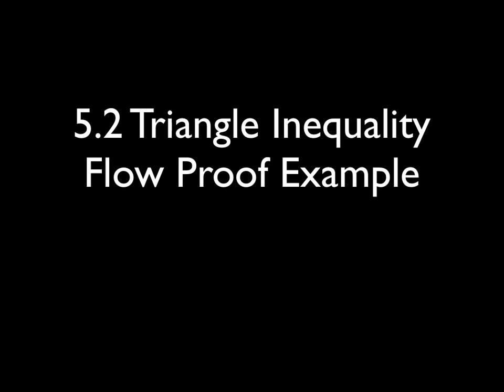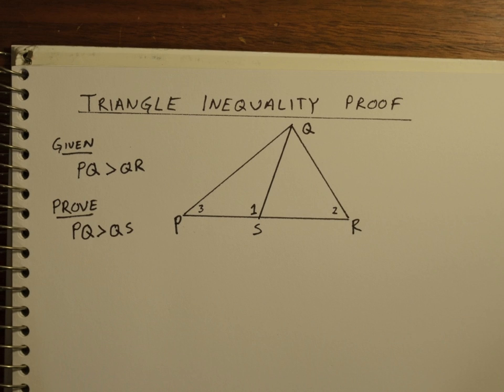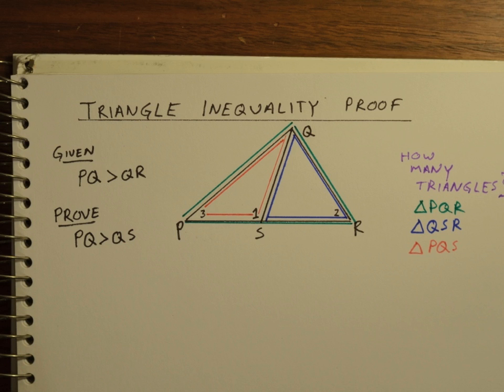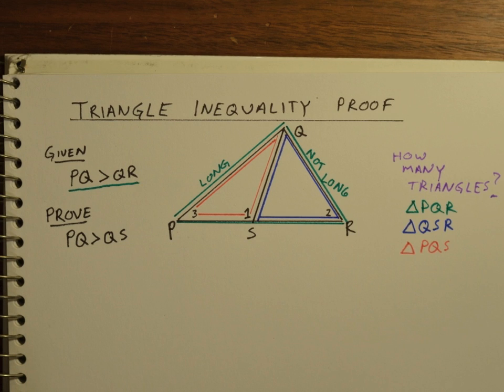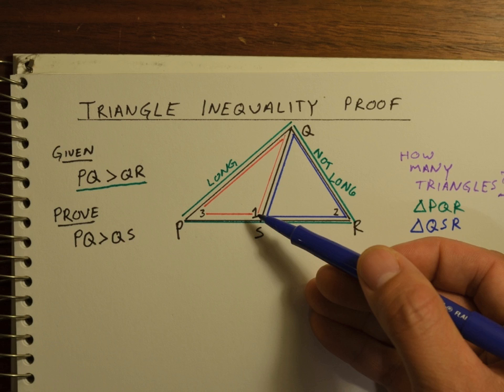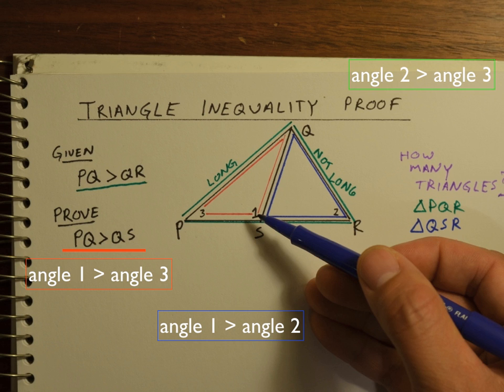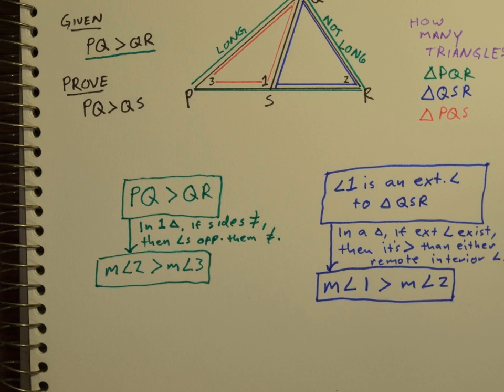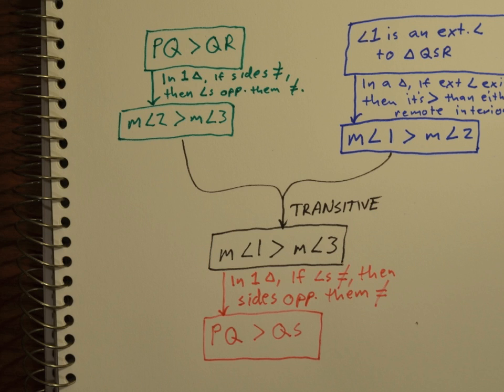5.2 Proof Example